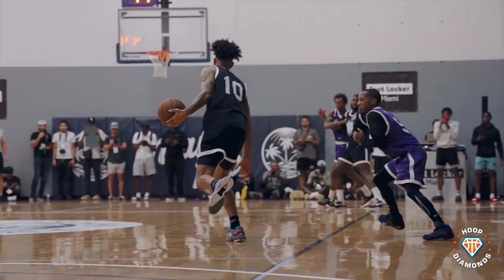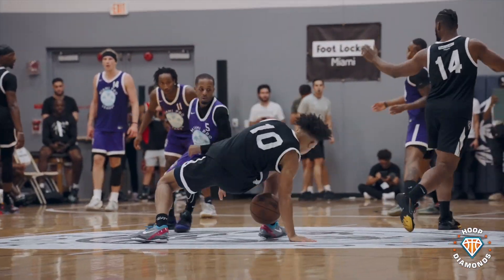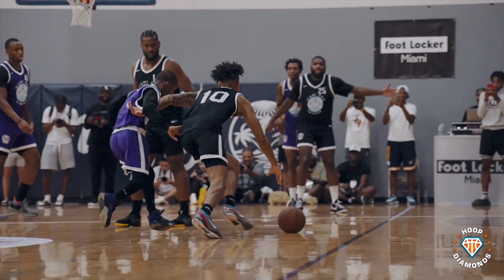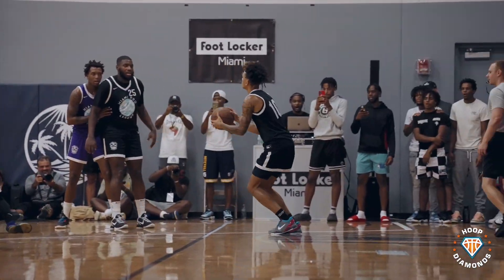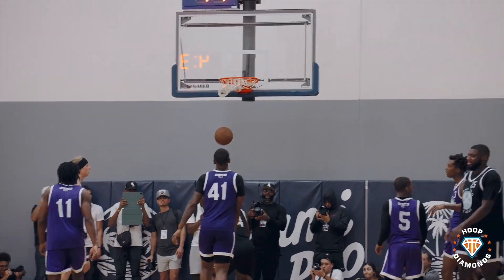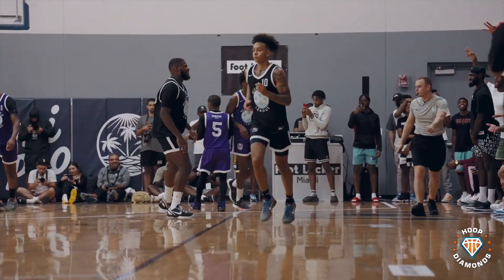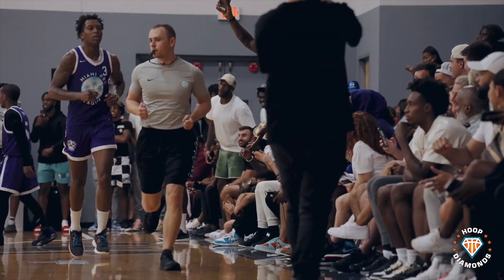Tre Mann Is SHIFTY AS F**K!! Making His Defenders TOUCH EARTH This NBA Off Season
OKC's second year guard Tre Mann has been putting in work down here in Miami during the NBA Offseason, and his handle is looking as good as ever. Dropping and shifting multiple defenders in the two times I got the chance to see him play.

HoopDiamonds is a grassroots & high school basketball content creation platform based out of South Florida, dedicated to bringing you the best and highest quality basketball video content on the internet.